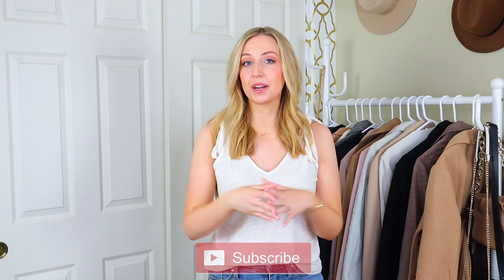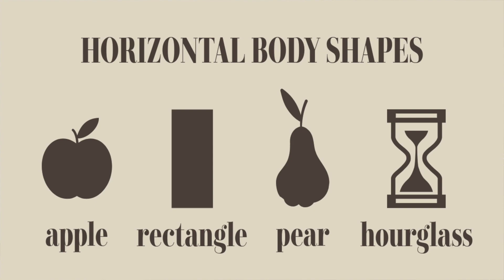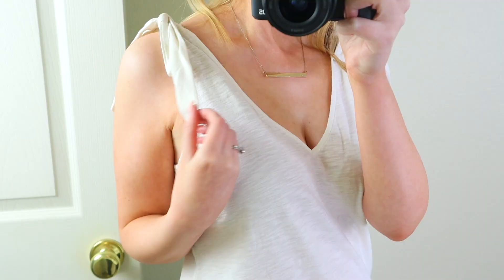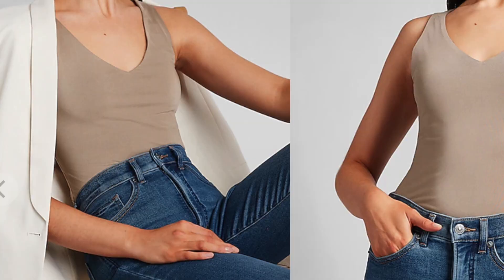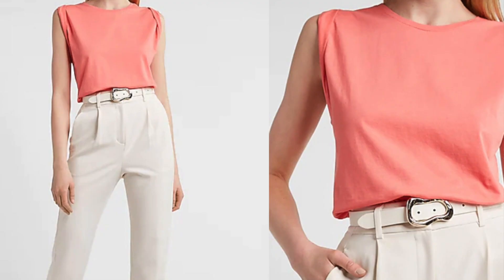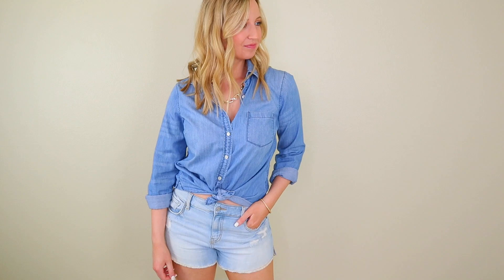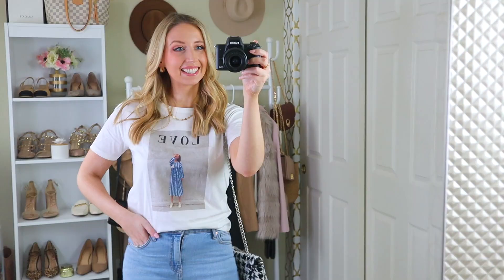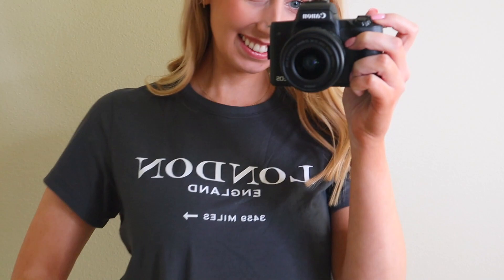9 Summer Tops You Need for Your Short Torso Body Type (Lengthen Your Torso with Just Your Shirt!)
Tops that lengthen your short torso! These are some of my favorites.

IMAGES SHOWN :)

*Thick Strap Tank (note! This is a bodysuit, which can be tricky for short torso bodies. If it’s too long, you don’t have to connect it to make it a bodysuit. It can still be worn as a top!)
*One Shoulder Top (note! This is a bodysuit, which can be tricky for short torso bodies. If it’s too long, you don’t have to connect it to make it a bodysuit. It can still be worn as a top!)

OTHER SHORT TORSO LONG LEG VIDEOS YOU’LL LOVE :)

Height: 5’5”
Waist: 27”
Bra Size: 32DD
Hips: 37”
Inseam: 27.5”
Normal Sizes: 4-6, 27, small
Weight: 130lbs

XOXO JB